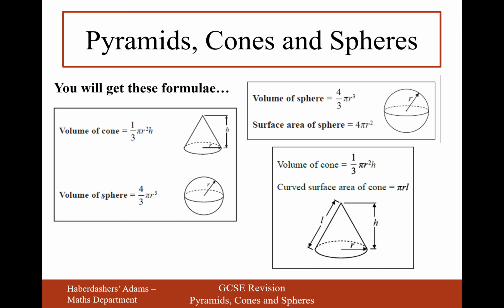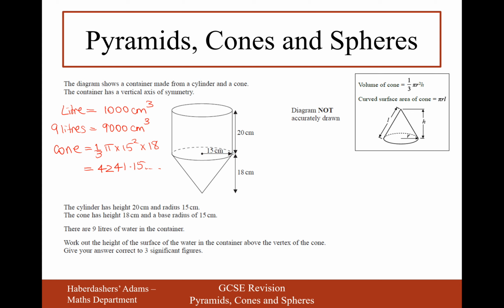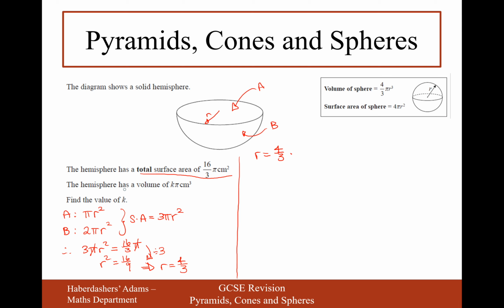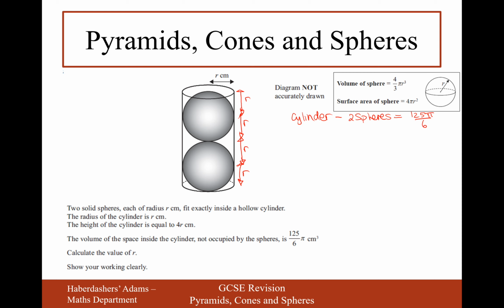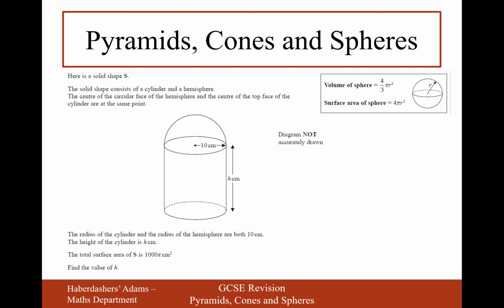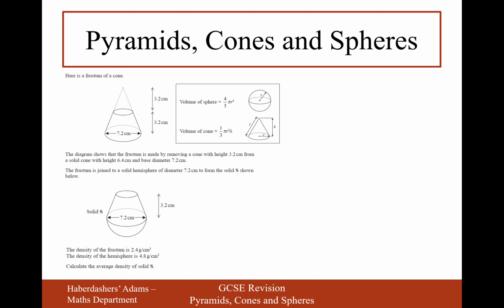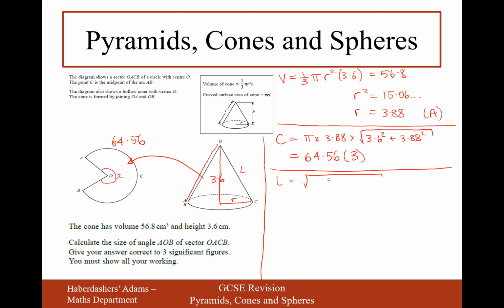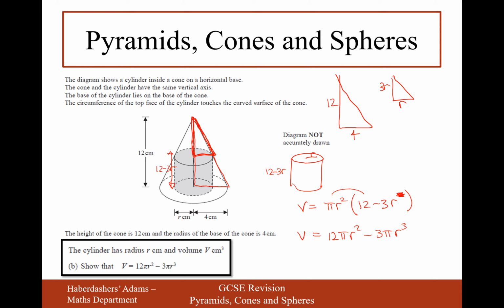GCSE Revision - Pyramids, Cones and Spheres